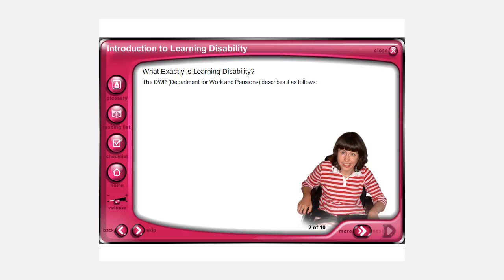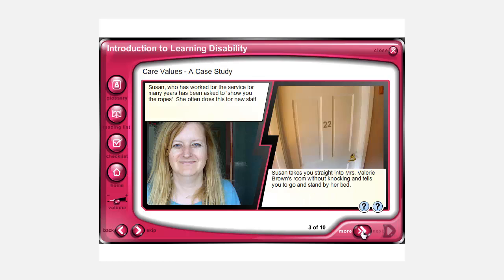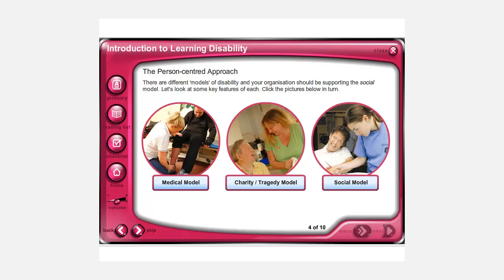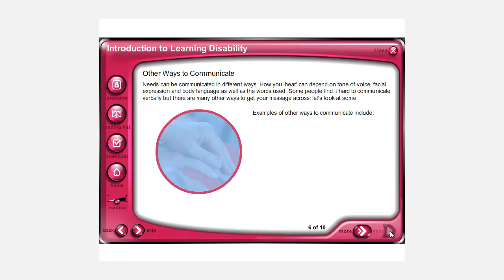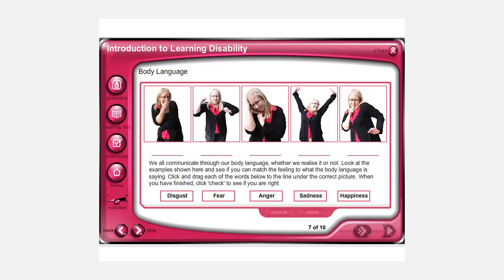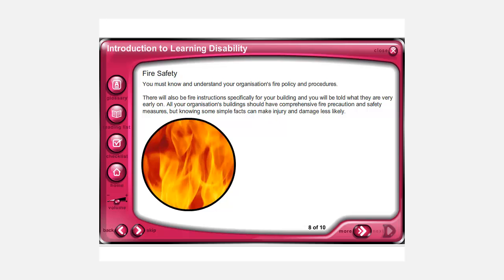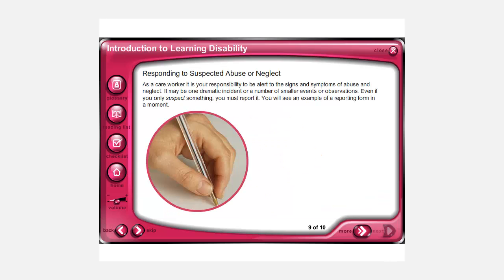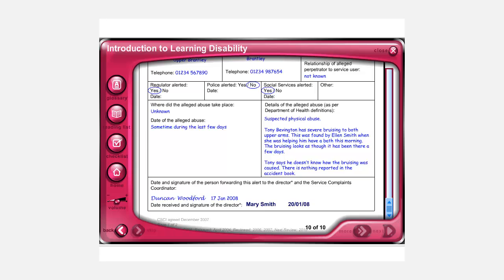Understanding an Individual with Learning Disabilities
Demo of Understanding an Individual with Learning Disabilities online course. Visit elearningmarketplace.co.uk to read more about this course and to purchase this and similar training.